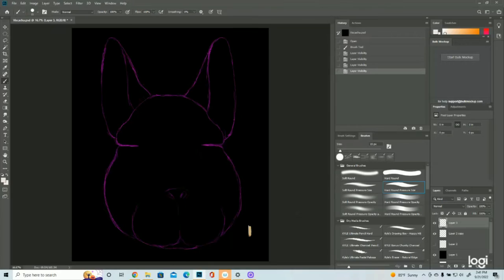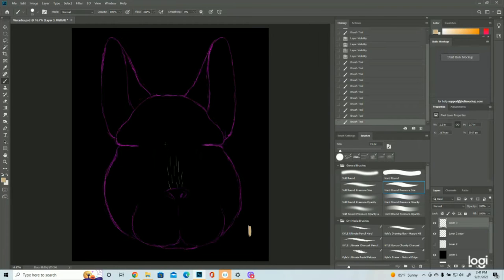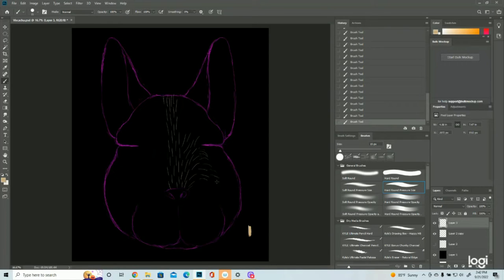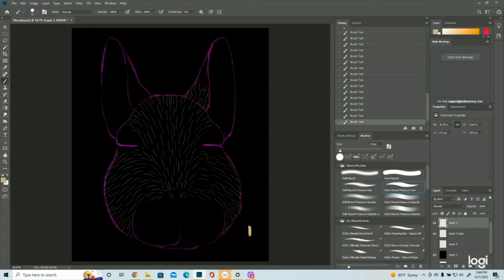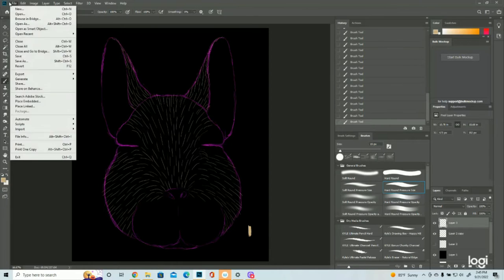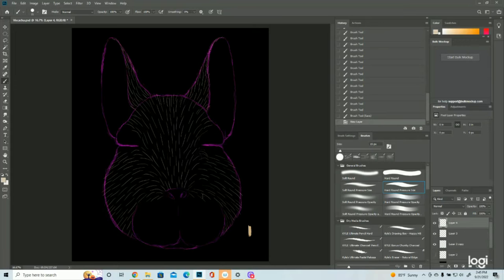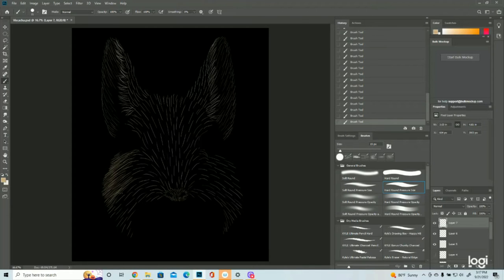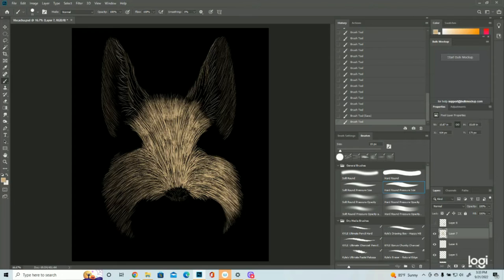How to Draw a Viscacha in Photoshop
Viscacha's always look so sleepy and cute.